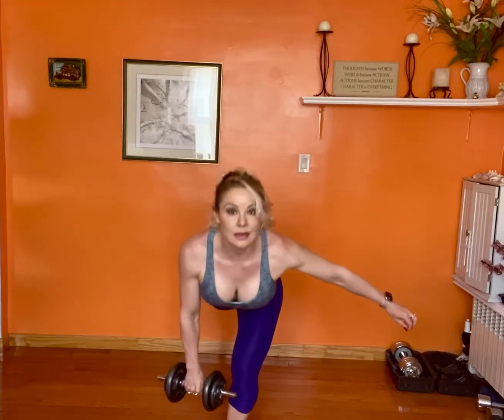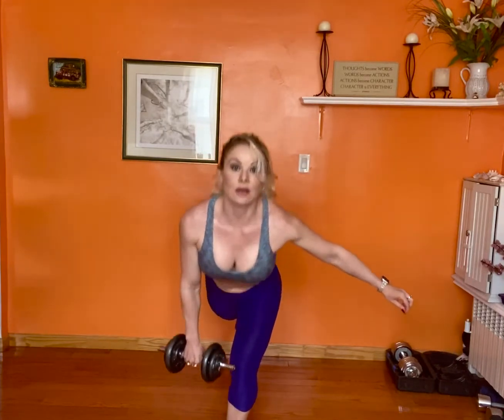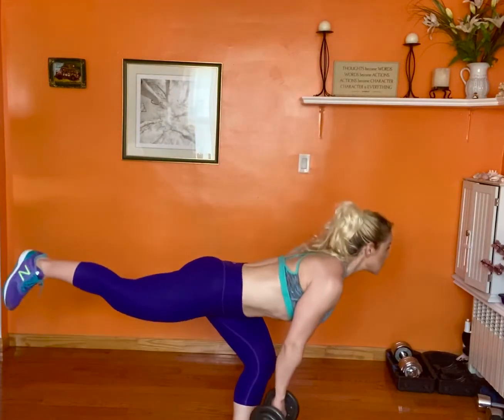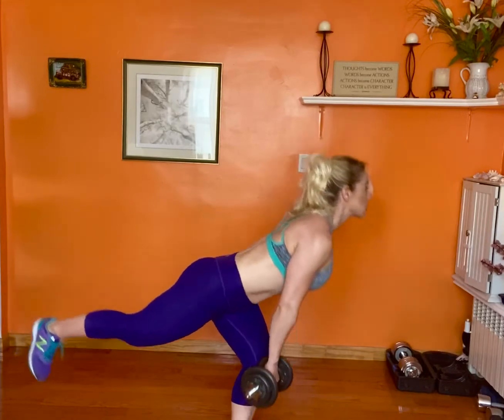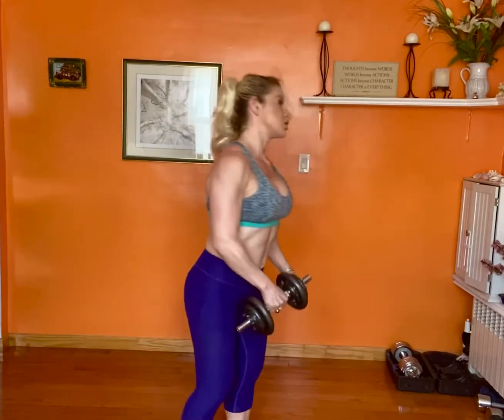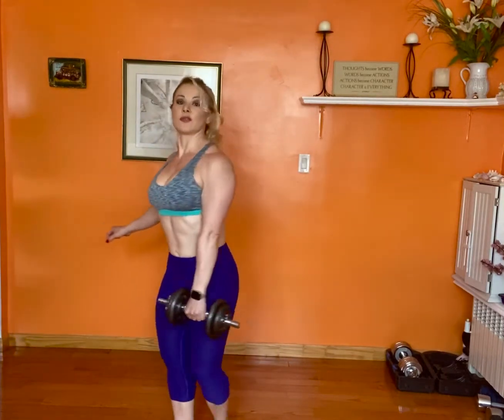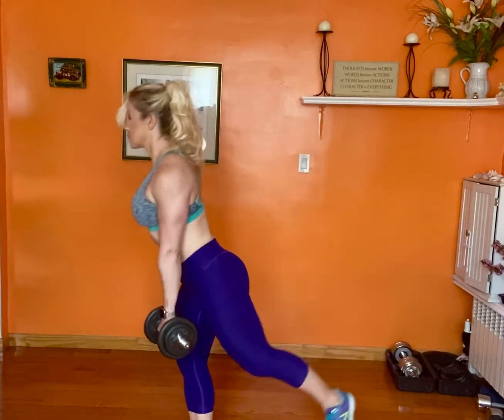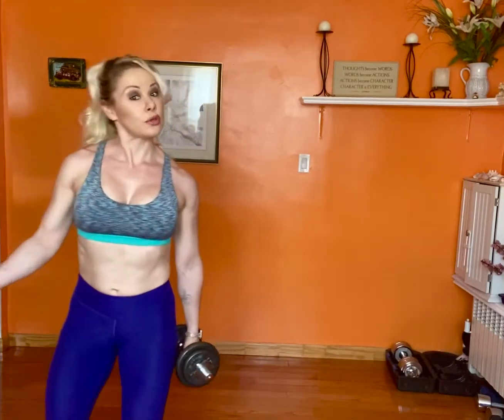Single-Leg Romanian Deadlifts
This video shows how to do Single-Leg Romanian Deadlifts. The Romanian Deadlift is a leg exercise that targets the hamstrings, glutes, lower back, and the core. It's also great stability and balance exercise.